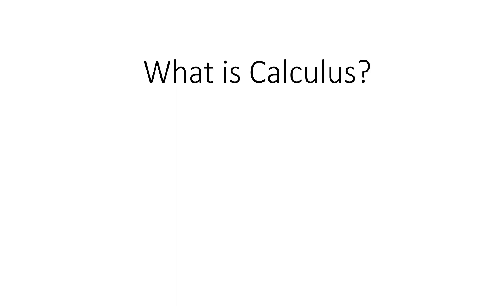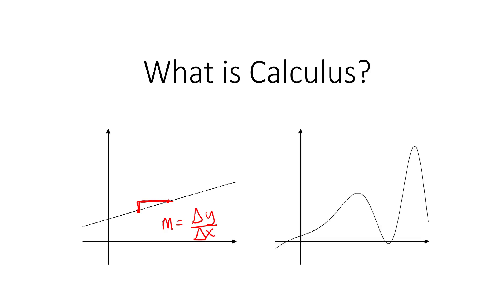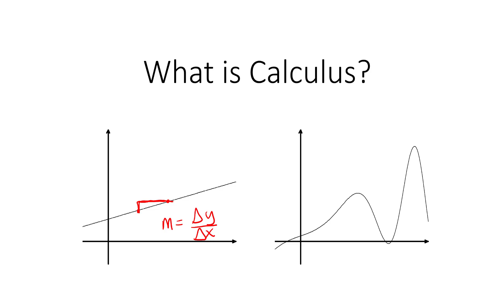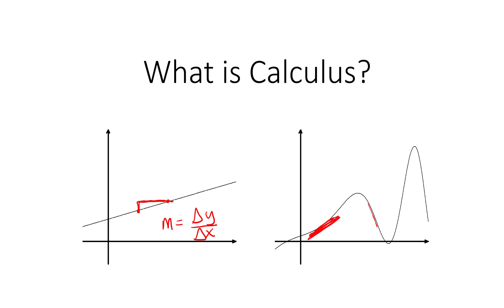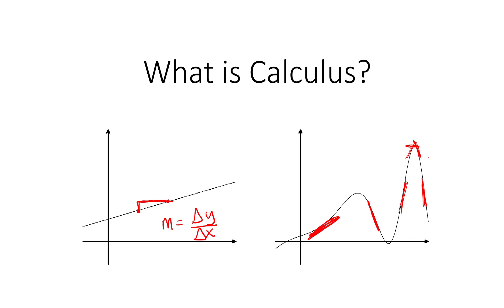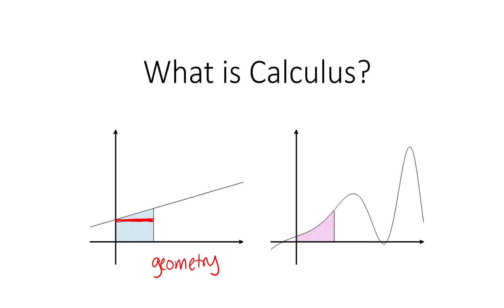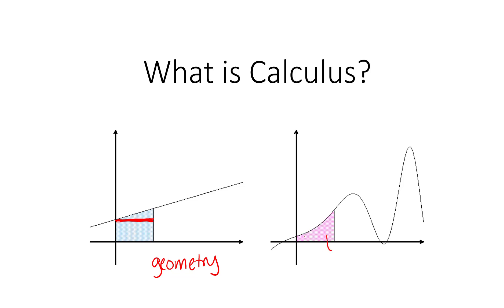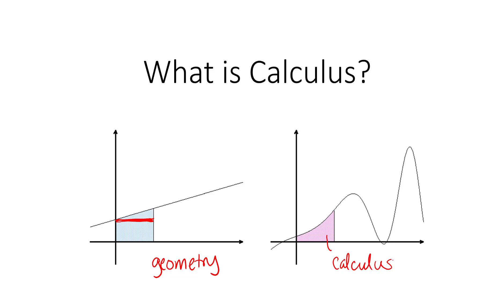Overview What is Calculus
How is Calculus related to Algebra and Geometry?